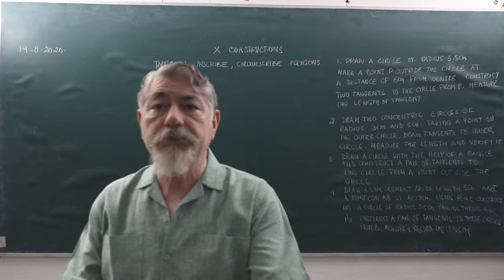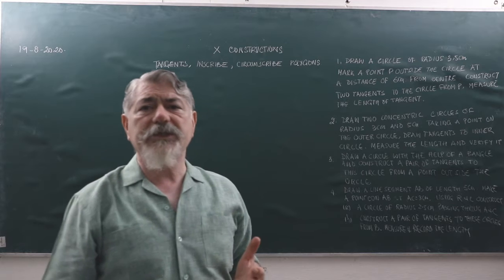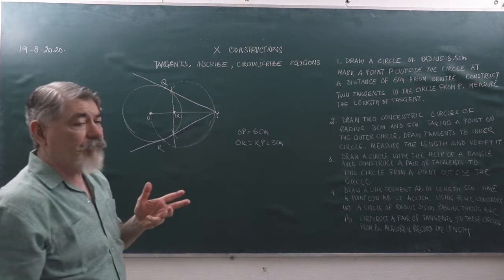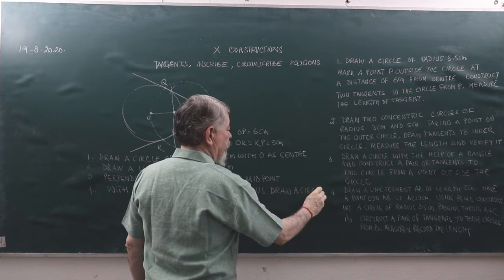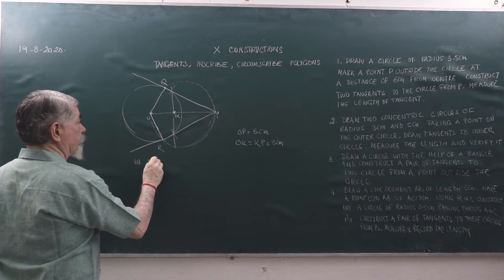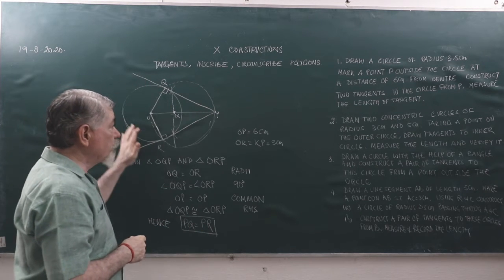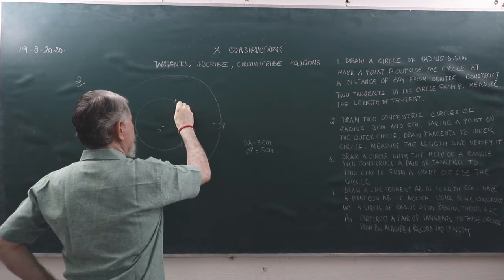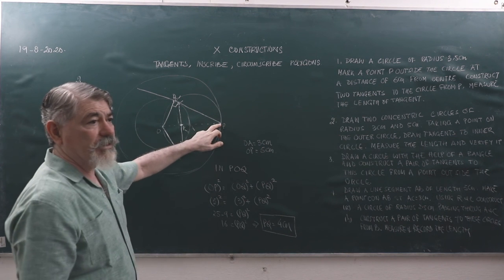Class 10 Constructions Part 1